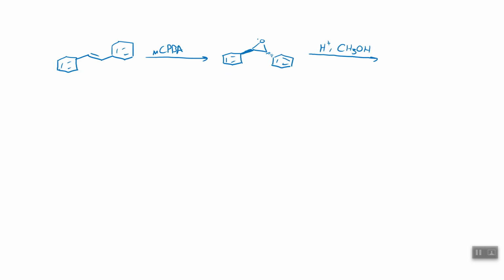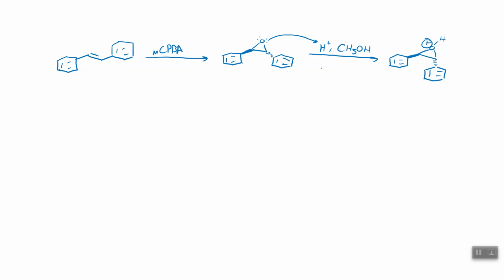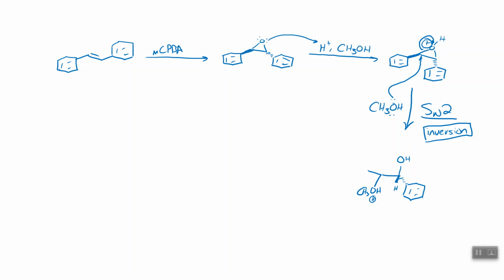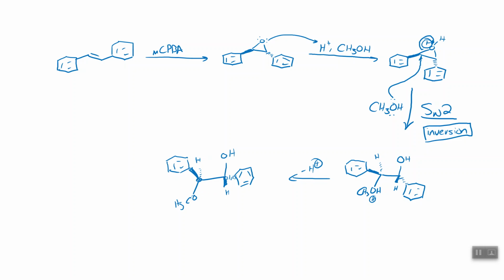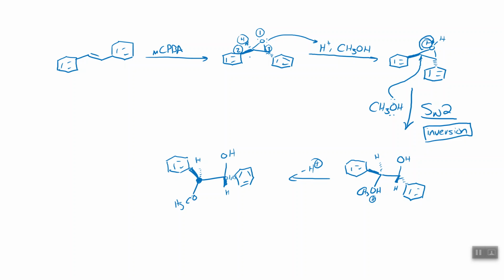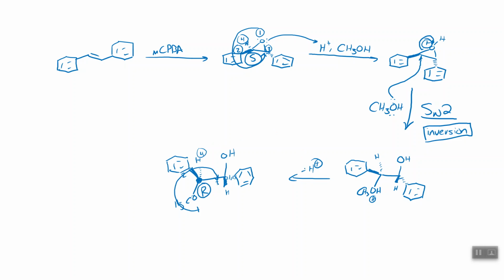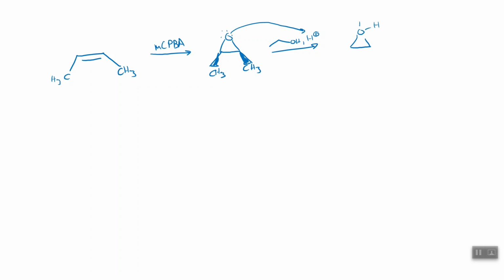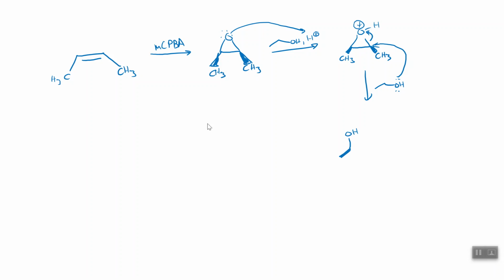Epoxides - 2 - Stereochemistry